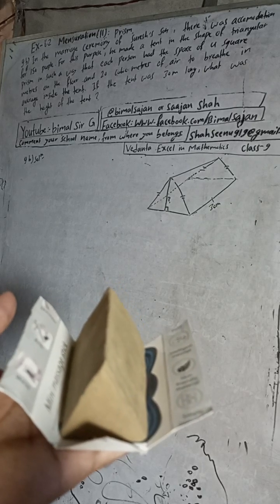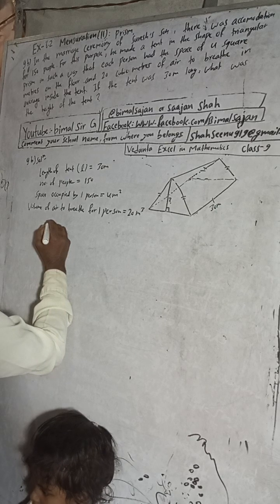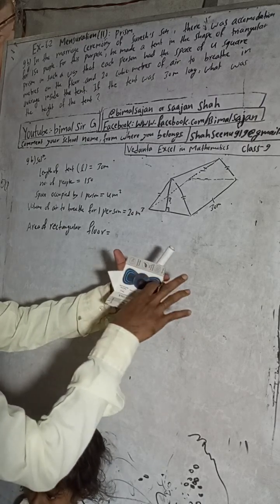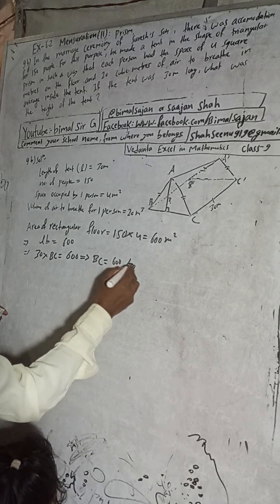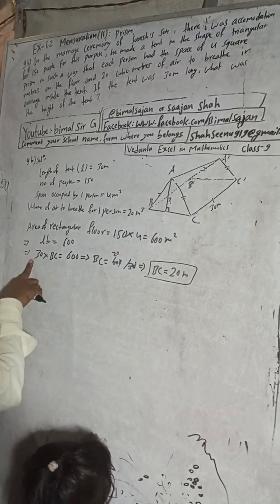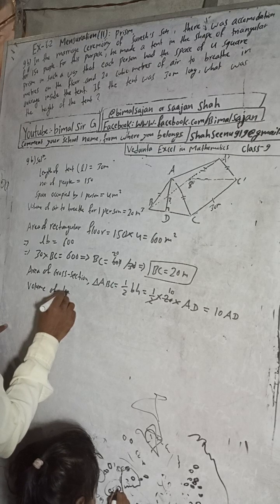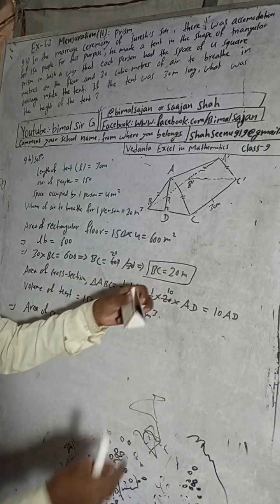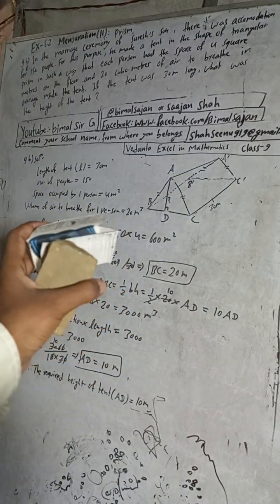In the marriage ceremony of Suresh's son, there was accommodation for 150 people. For this purpose,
In the marriage ceremony of Suresh's son, there was accommodation for 150 people. For this purpose, he made a tent in the shape of triangular prism in such a way that each person had the space of 4 square meters on the floor and 20 cubic meters of air to breathe in average inside the tent. If the tent was 30 m long, what was the height of tent?

class 9 Ex- 6.2 Q9b) Mensuration (ii): Prism | Vedanta excel in mathematics class 9 and 10 solution